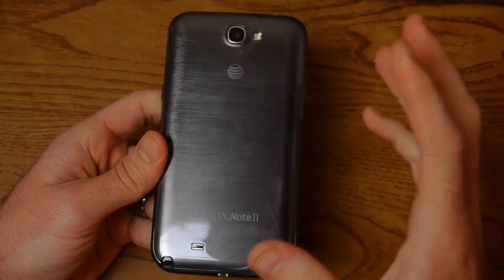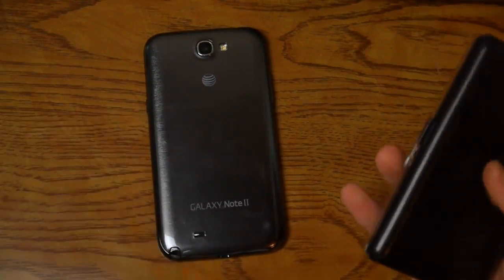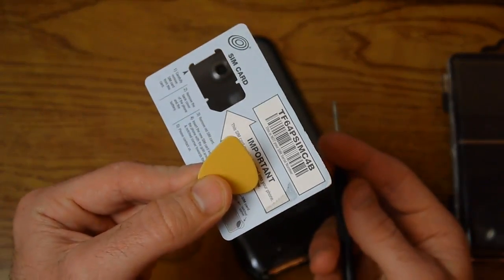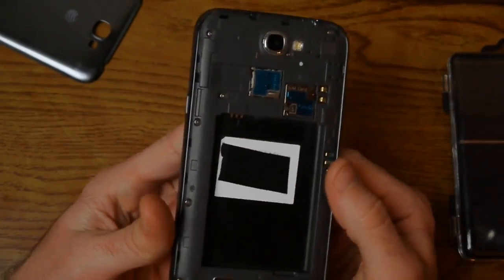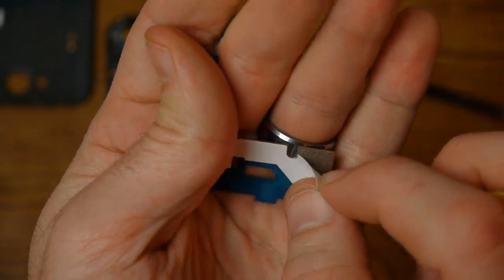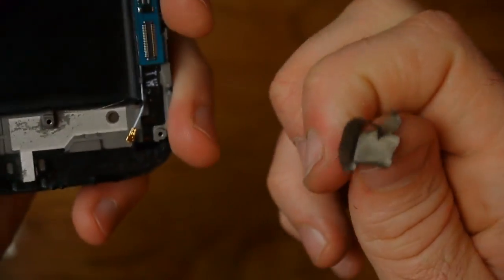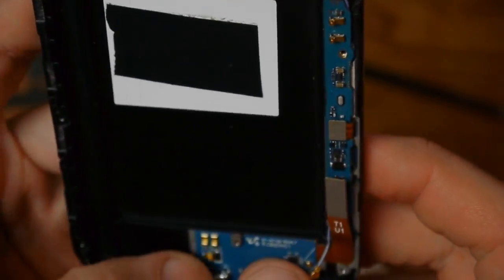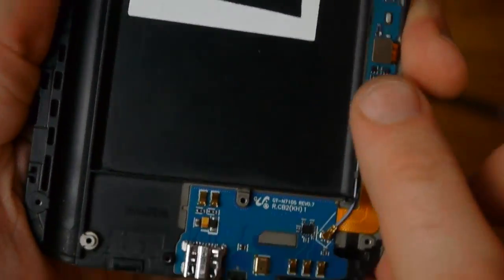Repair: Galaxy Note 2 Charging Port Replacement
I show in this video how to replace the charging port on a Samsung Galaxy Note 2.